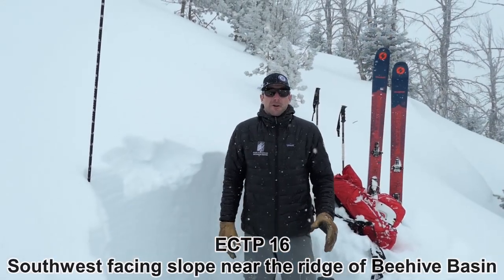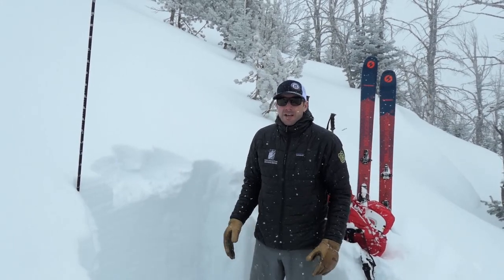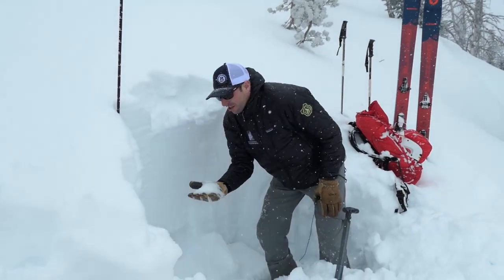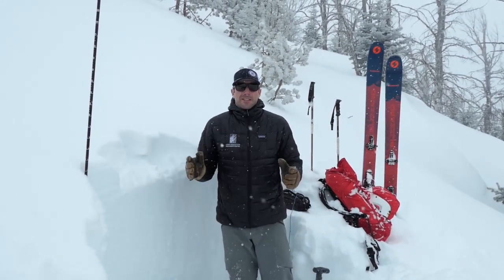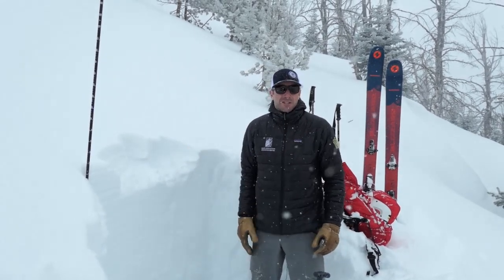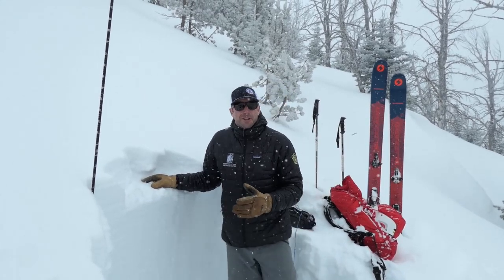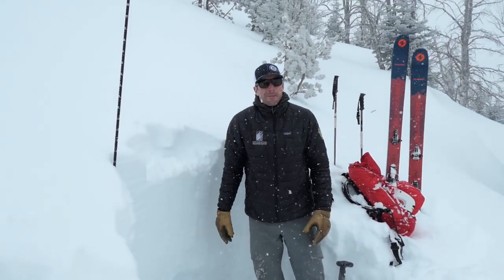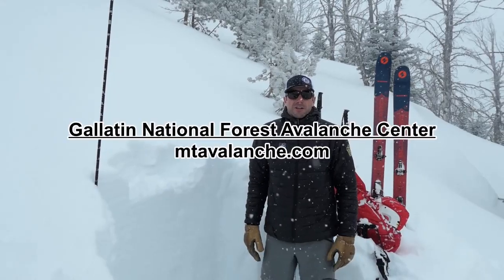Depth Hoar Strikes Again in Middle Basin - 24 Feb 2020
We toured into Beehive and Middle Basins today. Near the ridgeline of Beehive Basin we found a shallower snowpack (145 cm depth) with weak sugary snow near the ground. While we didn't observe any cracking or collapsing, this is the type of shallow area where we could possibly trigger a deep slab avalanche and we are playing it conservatively by staying off steep slopes.

On the Middle Basin side of the ridge, we found a deeper and stronger snowpack. I don't trust it fully, but it was much better than what we found on this southwest facing slope.